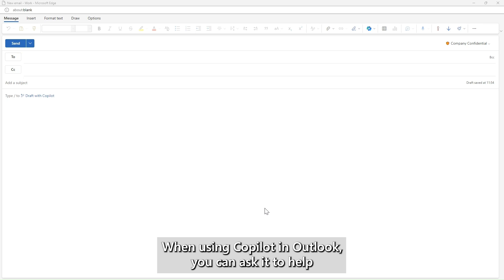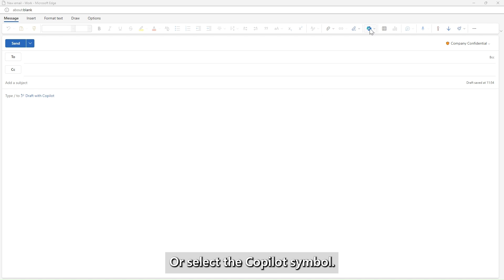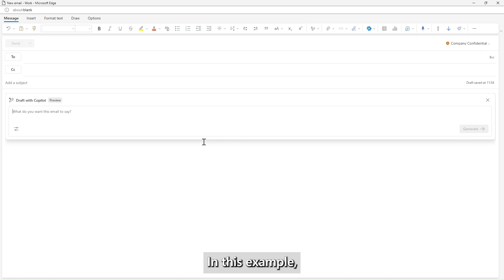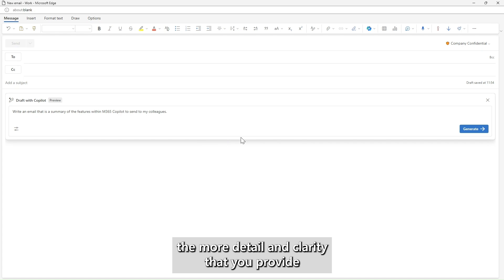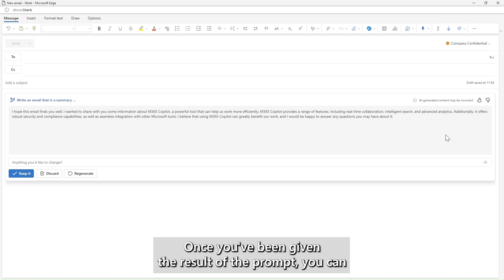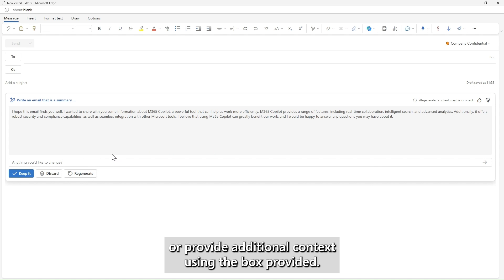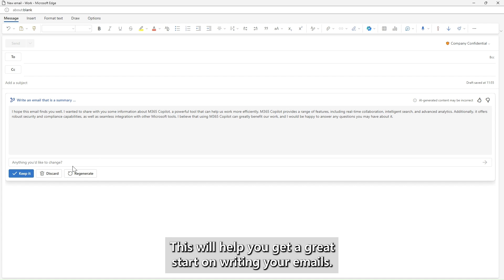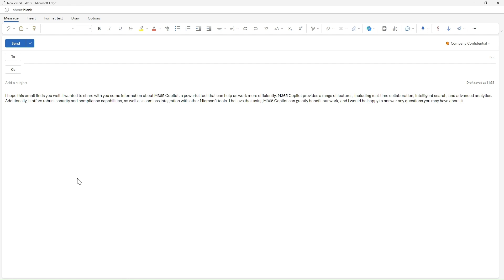How to use Copilot for Microsoft 365 in Outlook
How to use Microsoft Copilot in Outlook

Email drafting: Copilot makes email composition in Outlook more efficient by suggesting phrases, addressing common email scenarios, and even proposing entire sentences. This feature is particularly helpful when you need to respond quickly or want to provide a consistent tone in your emails.

Meeting scheduling: when setting up meetings in Outlook, Copilot for Microsoft 365 an assist in crafting meeting invitations and proposing suitable time slots based on your schedule. This ensures smoother communication and coordination with colleagues.